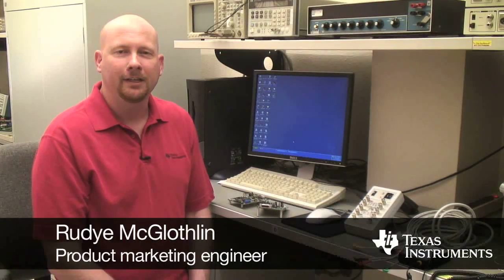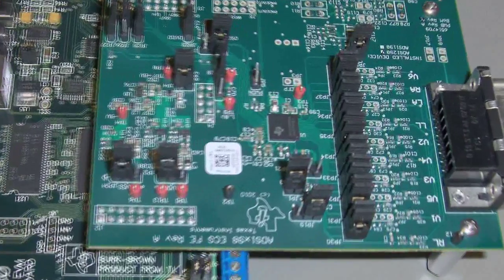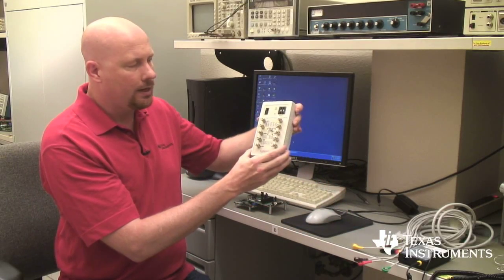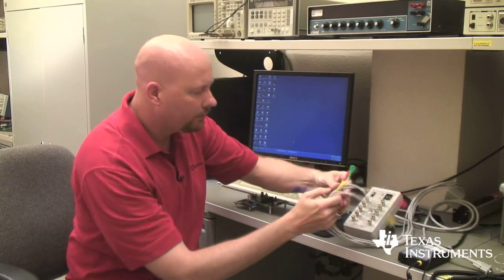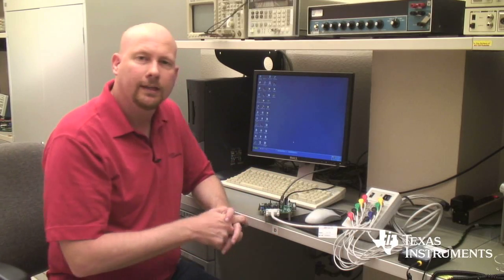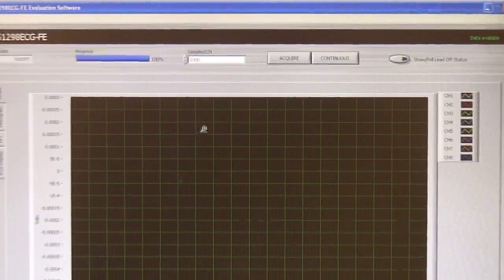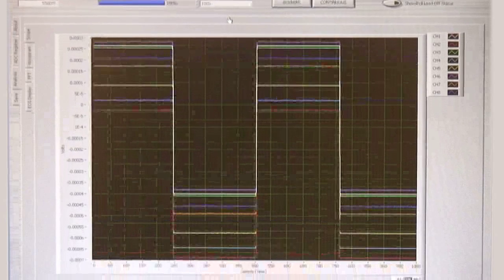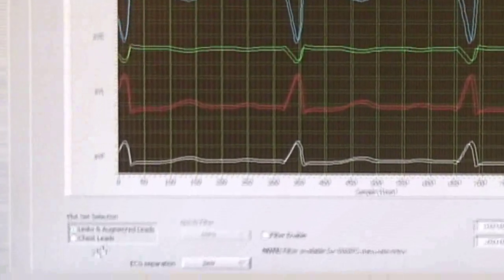Getting Started With the ADS1298ECGFE-PDK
The ADS1298ECGFE-PDK Is A Tool For Quick Evaluation Of TI's New Data Converter For Biopotential Measurements.  This Video Demonstrates The Steps Necessary To Get Started Using This Evaluation Module.